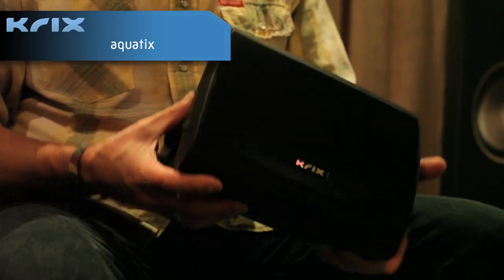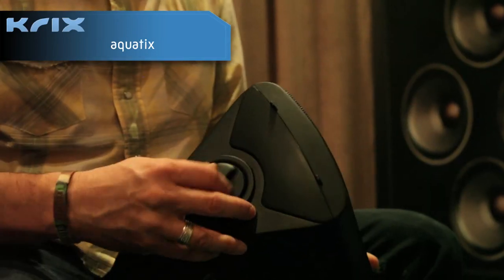Aquatix Outdoor - Krix Loudspeakers (Outdoor Entertainment)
Krix has risen to the challenge of delivering high quality outdoor sound reproduction within a marine grade waterproof, all weather enclosure. Internal ribs reinforce the UV-stabilsed polymer housing to minimise panel resonance. Special treatment beneath the mylar tweeter's dome improves high frequency response, while the bass driver is given a pre-determined operating range within the fully sealed cabinet, delivering fast, punchy bass. The speaker is fitted with an aluminium grille and mounting bracket, plus marine grade stainless steel hardware to protect against corrosion.